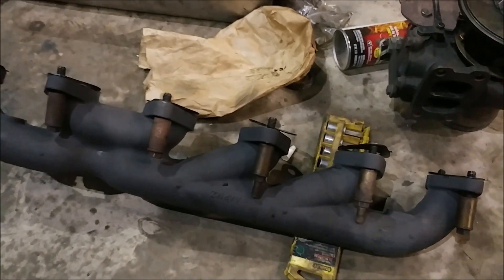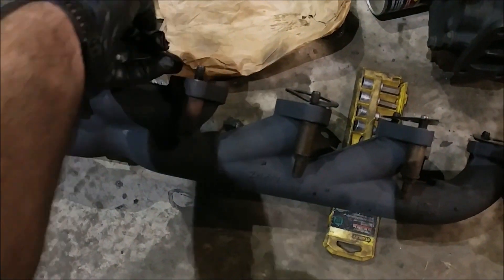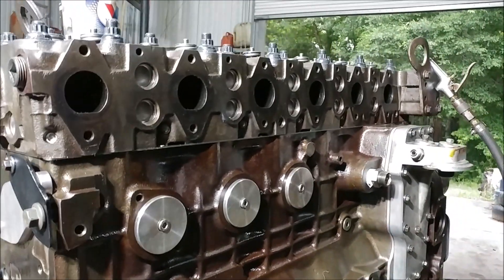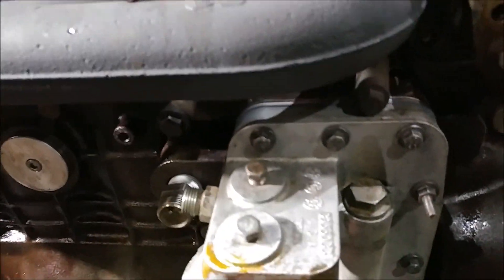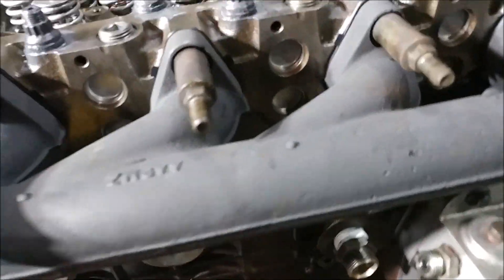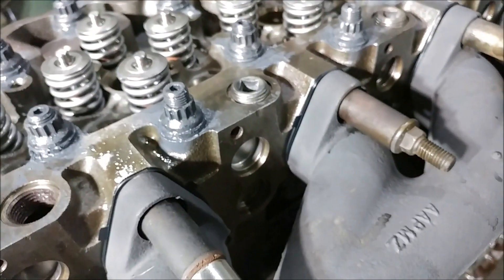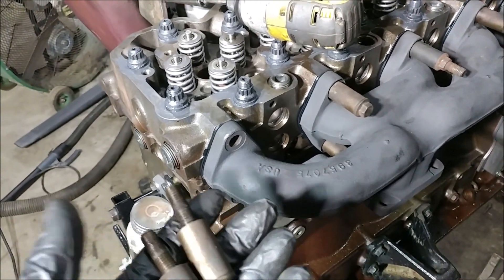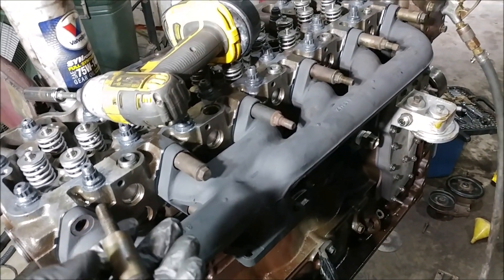Chronicles Of An 03 Cummins Rebuild -Part 39- Exhaust Manifold Install & Torque Sequence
In today's clip we install the exhaust manifold and show the torque pattern. The torque spec is for these exhaust manifold bolts are 32 ft/lbs, but i have had a couple of tricky ones that took more like 40ish ft/lbs to seal!

Or if you are fighting a manifold that doesn't want to stay tight please check out these locking manifold bolts! They might just keep you from ripping your hair out or losing power to exhaust leaks!